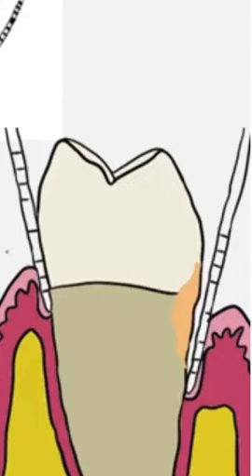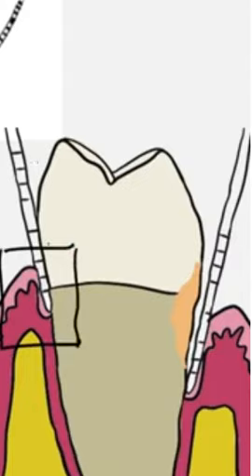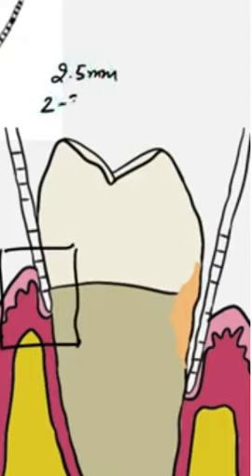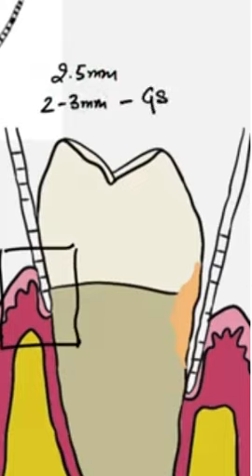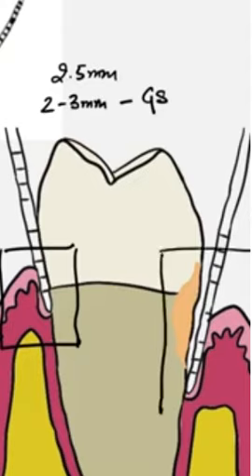Understand Periodontal Pocket